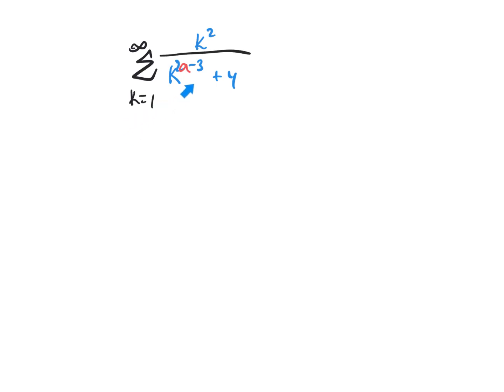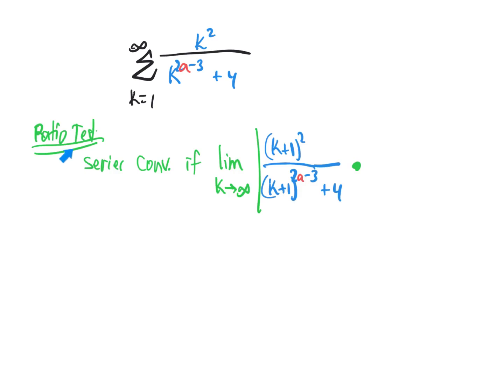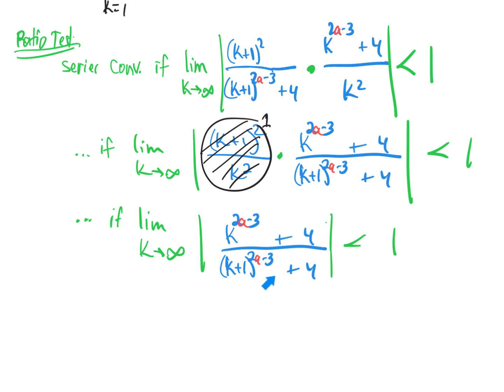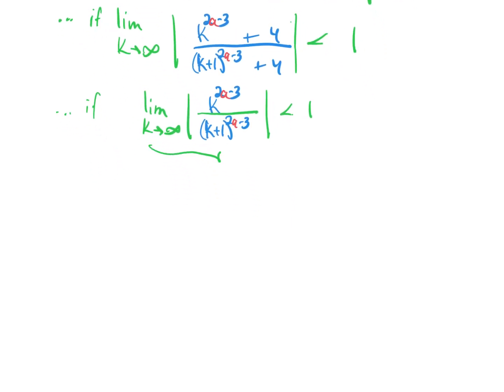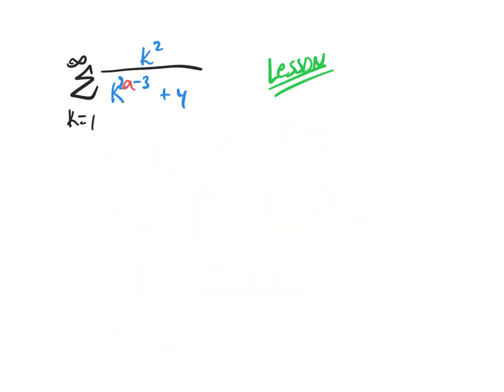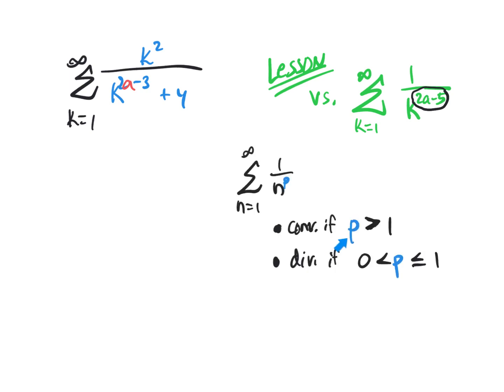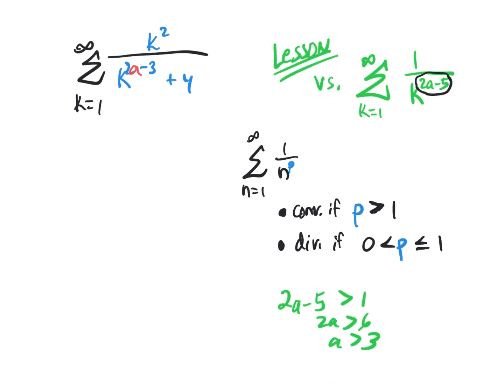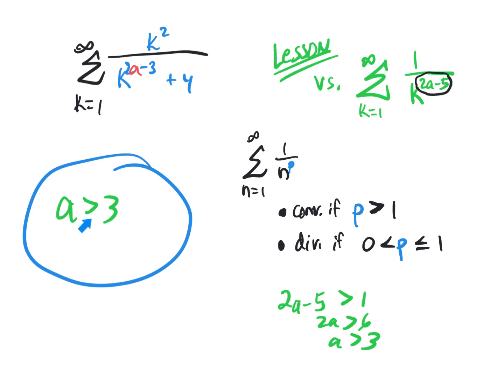MCQ #28 FIRST Practice exam